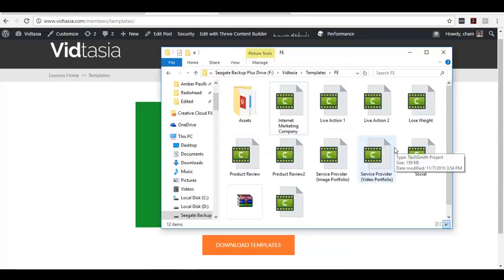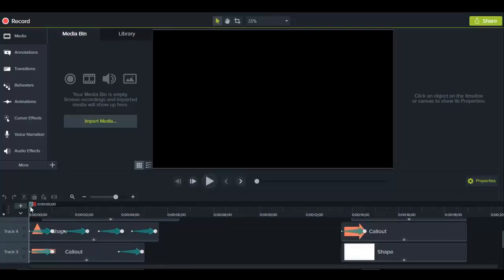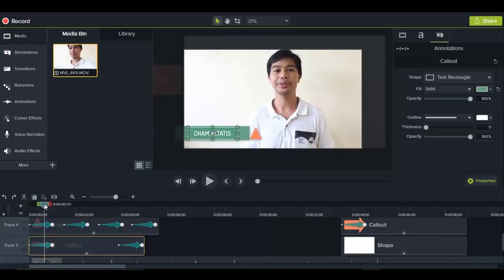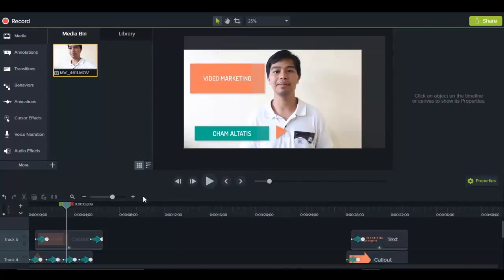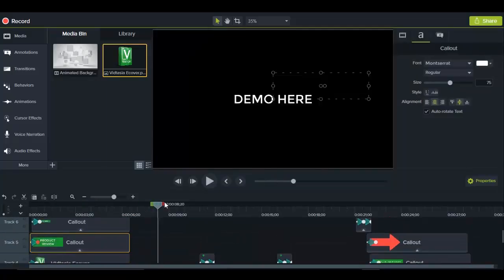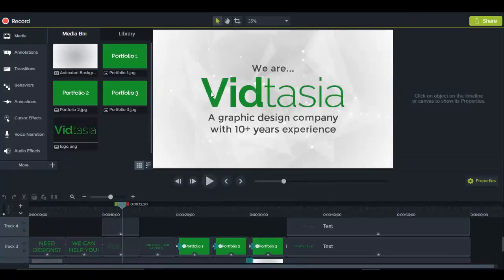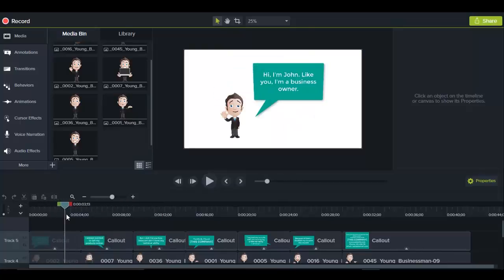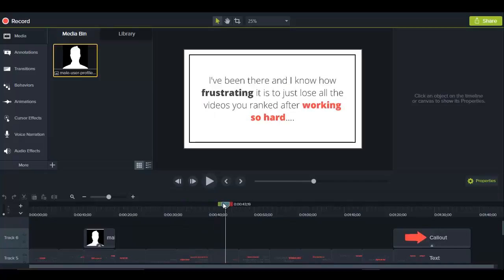Vidtasia Demo | Review Massive Bonus and Discount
Chances are, you have been purchasing various video creation software sold during the last few years.

But let me ask you this

Were you really able to use them all for your marketing videos?

Well, don’t get me wrong. Some of those tools are of course great.

Thing is, they can’t really create almost every kind of marketing videos you need to make.

You see, if you’re going to check it, the main types of videos we create are Live Action Videos,

Screencapture Videos, and Animated Videos.

Most of the video creation tools out there are only capable of creating 1 or 2 of these 3, but almost

nothing can do them all.

But my friend Cham, a 10-year video editor is now revealing his secret weapon in creating HIGH

converting videos for his clients and for himself…

He even created HIGHLY customizable templates that you can use to create videos fast and easy.

Vidtasia
Vidtasia Demo
Vidtasia Review
Vidtasia Reviews
Vidtasia Bonus
Vidtasia Discount
Vidtasia Buy
Vidtasia Features
Vidtasia Review and Bonus
Get Vidtasia